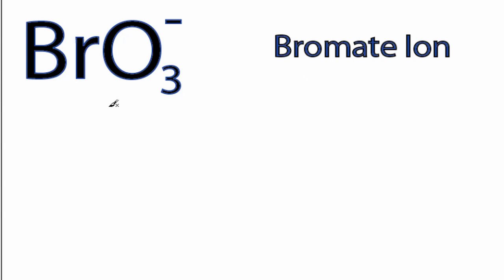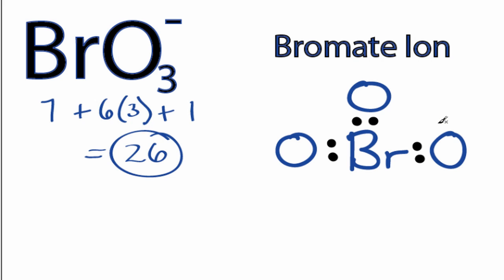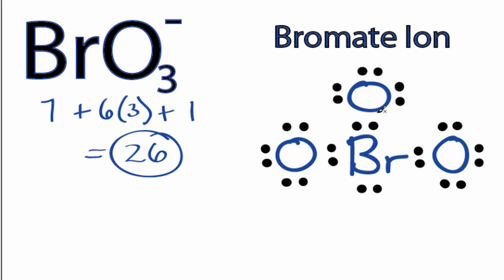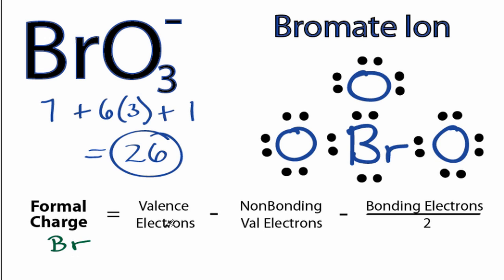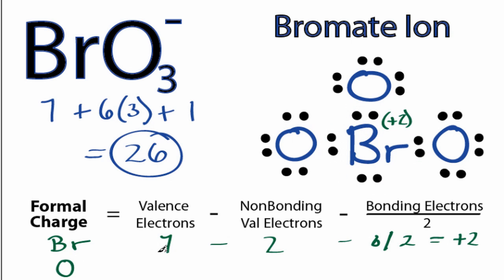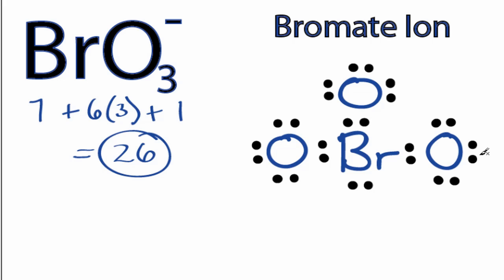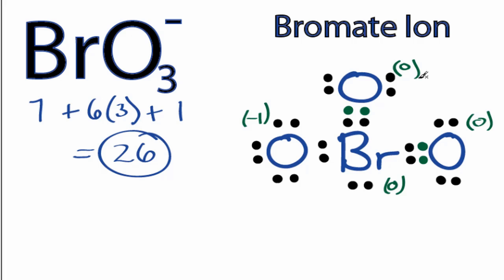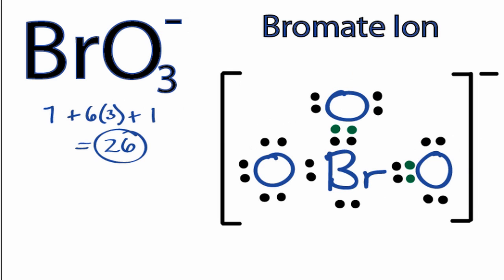BrO3- Lewis Structure: How to Draw the Lewis Structure for BrO3-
A step-by-step explanation of how to draw the BrO3- Lewis Dot Structure (Bromate Ion).

For the BrO3 - structure use the periodic table to find the total number of valence electrons for the BrO3 - molecule. Once we know how many valence electrons there are in BrO3 - we can distribute them around the central atom with the goal of filling the outer shells of each atom.

In the Lewis structure of BrO3 - structure there are a total of 26 valence electrons. BrO3 - is also called the Bromate Ion.

Note that BrO3- can have an Expanded Octet and have more than eight valence electrons. Because of this there may be several possible Lewis Structures. To arrive at the most favorable Lewis Structure we need to consider formal charges. See how to calculate formal charges

Steps to Write Lewis Structure for compounds like BrO3 -
1. Find the total valence electrons for the BrO3 - molecule.
2. Put the least electronegative atom in the center. Note: Hydrogen (H) always goes outside.
3. Put two electrons between atoms to form a chemical bond.
4. Complete octets on outside atoms.
5. If central atom does not have an octet, move electrons from outer atoms to form double or triple bonds.

Lewis Structures are important to learn because they help us understand how atoms and electrons are arranged in a molecule, such as Bromate Ion. This can help us determine the molecular geometry, how the molecule might react with other molecules, and some of the physical properties of the molecule (like boiling point and surface tension).